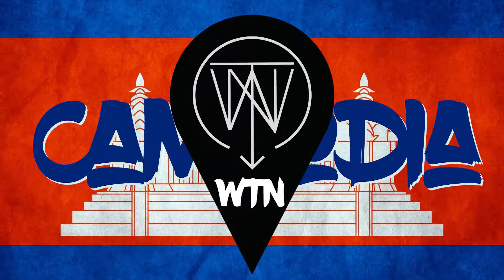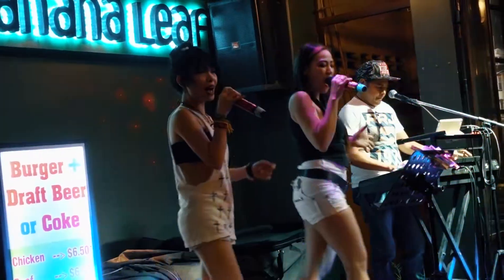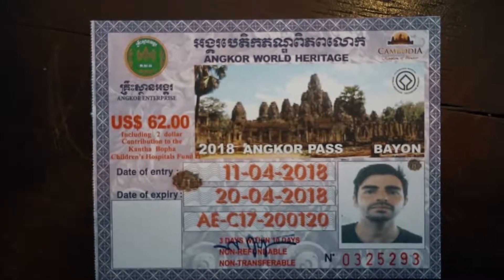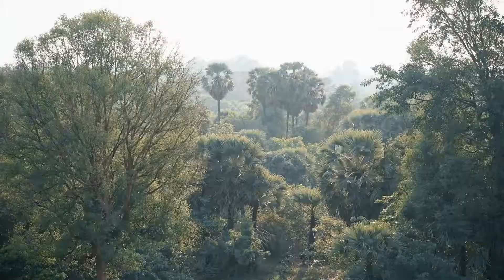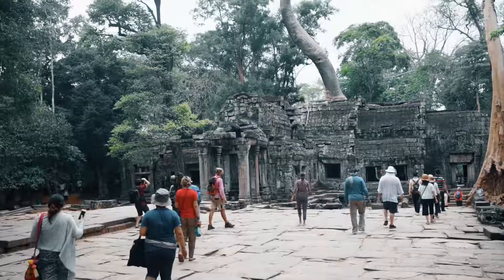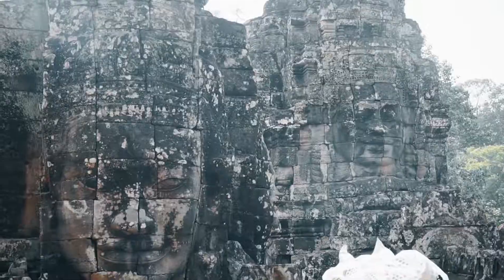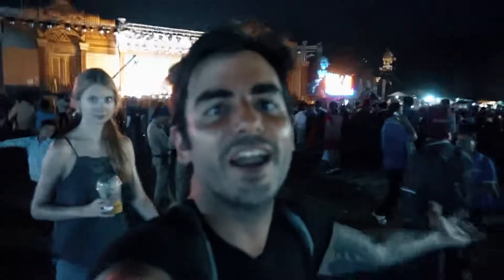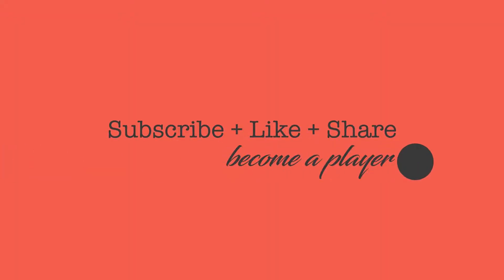Angkor Wat and the Cambodian New Year - Where To Next - Episode 36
Angkor Wat is one of the most amazing places I've been to. Not only there's a ton of history but the architecture is absolutely stunning. My only wish is that after you watch this, I can make you feel the need to visit this place.

If you haven't seen the 1st episode to understand the mechanism of this vlog, it's
Think of it like a reality show, where you control my future.

This is the plan: I'm half way trough my 6 month trip across Asia. YOU will decide where I go next! I don't have power over my future destinations. I'll give you options and you choose what you like the most, it can be a destination or an activity. Vote for what you prefer to see.